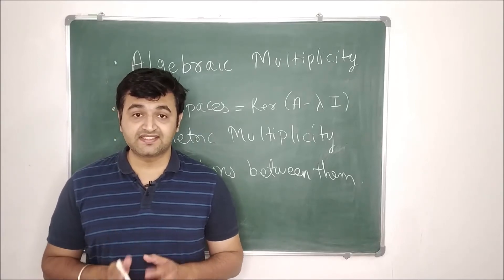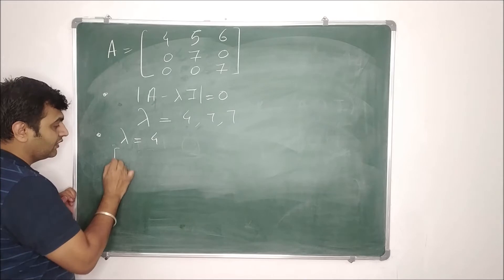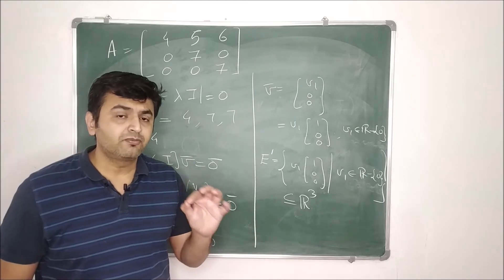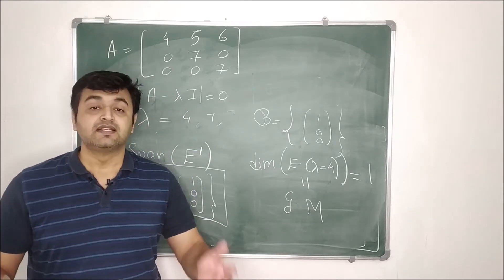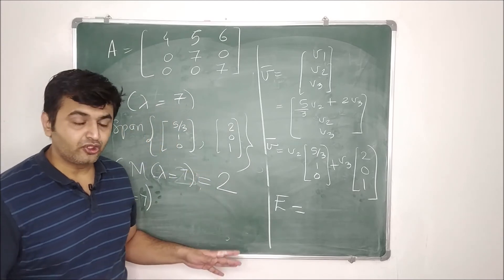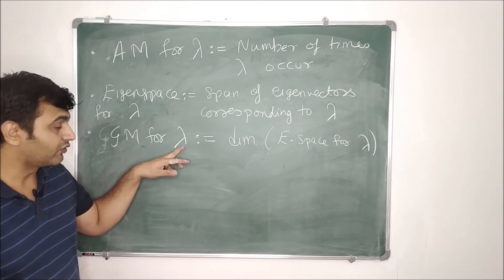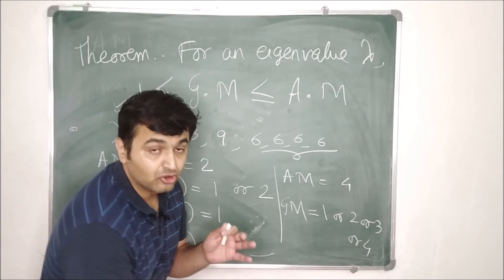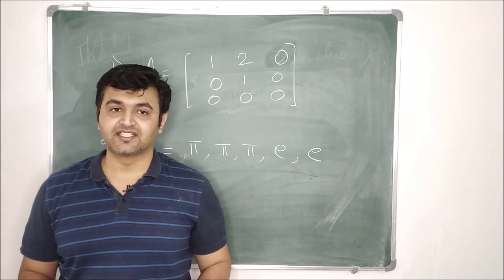Algebraic multiplicity, Eigenspaces and Geometric multiplicity. Any connection between them?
In this video, we will see the notion of algebraic multiplicity of an eigenvalue which is nothing but the number of times a root gets repeated after solving the characteristic equation. Once we have the eigenvalues we find eigenvectors. Eigenspace is nothing but the space span by the eigenvectors for a corresponding eigenvalue. Dimension of eigenspace is called as Geometric multiplicity of an eigenvalue. In short, geometric multiplicity is nothing but a number of linearly independent eigenvectors for a corresponding eigenvalue.
There is a theorem that says 1 is less equal geometric multiplicity which is further less equal algebraic multiplicity. That means, geometric multiplicity never exceeds algebraic multiplicity.